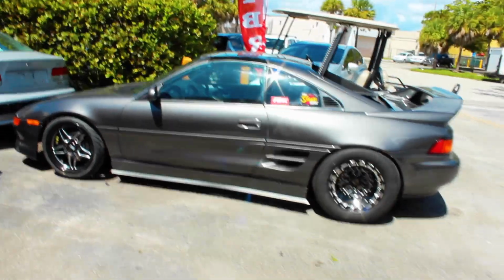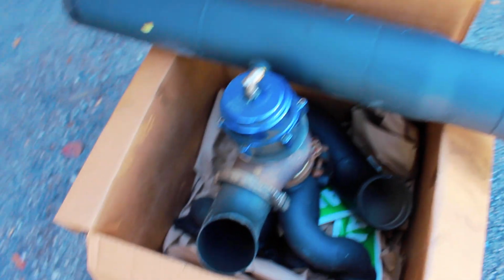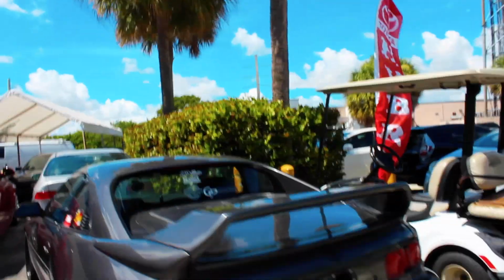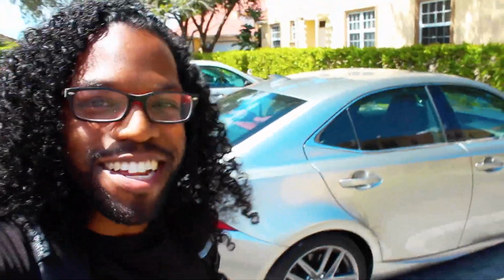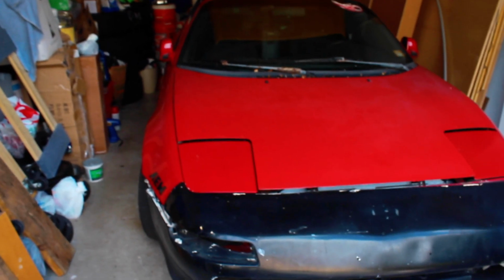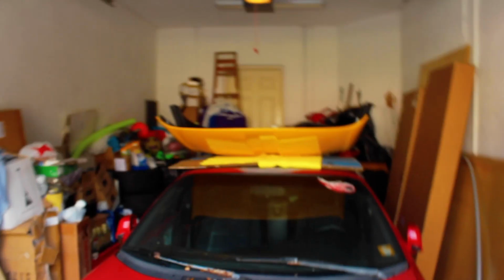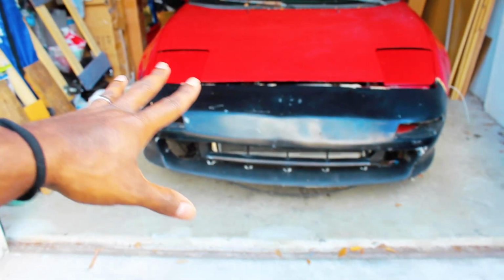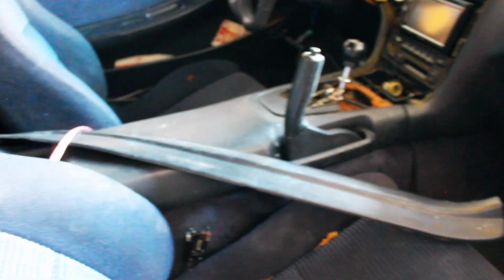900HP K-Swap MR-2 and I FINALLY reveal my BARN FIND PROJECT CAR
In today's video we got the opportunity to check out this incredibly fast SW20 Toyota MR2 with a turbo K20 swap making around 1000HP. Josue at Toyoworks was cool enough to quickly show me his amazing setup on this amazing Japanese classic. Unfortunately, I didn't get the opportunity to see this beast in action, but hopefully one day! In other news I also FINALLY revealed my project car! My own SW20 Toyota MR2 barn find! I've wanted one of these cars for the longest while and I'm glad I was finally able to get my hands on this classic JDM sports car. It's gonna be a crazy one!